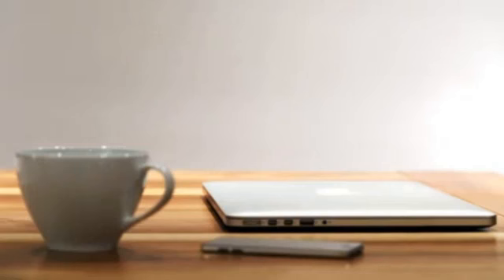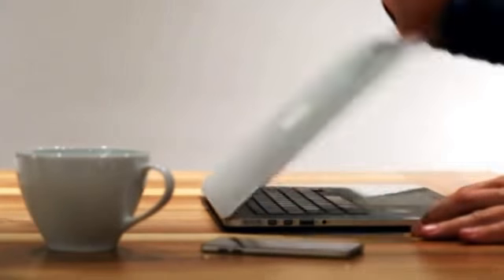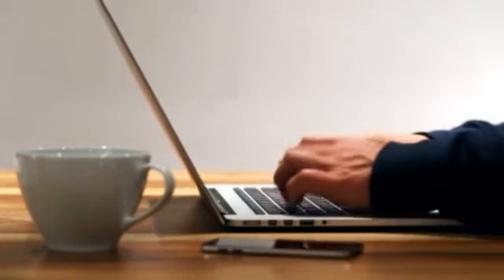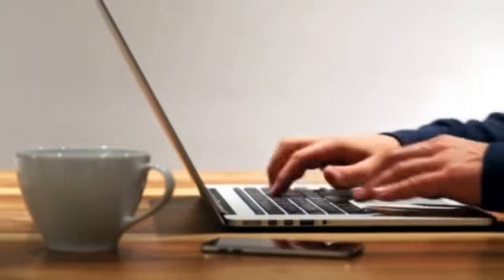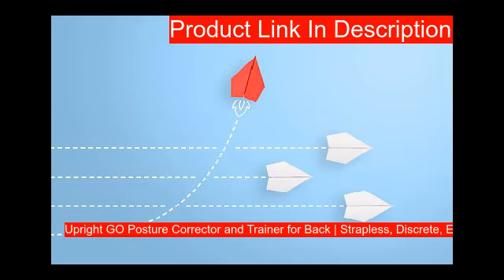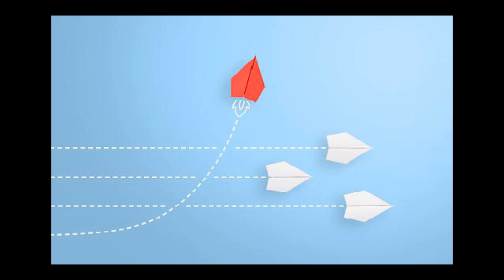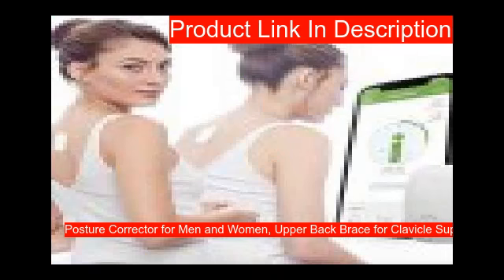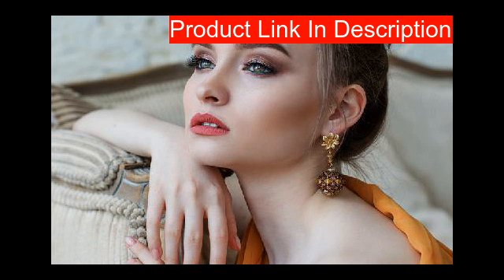10 Best Urs Posture correction devices